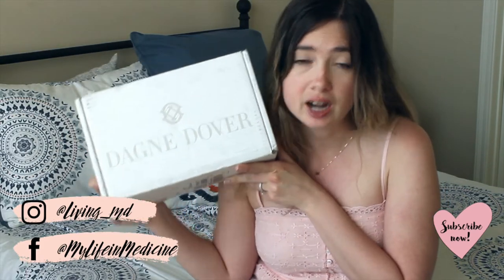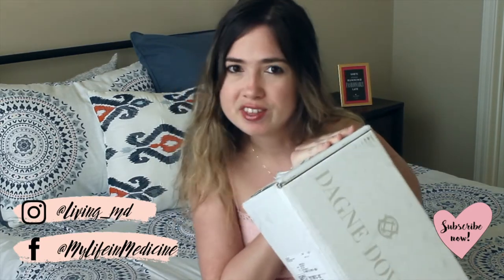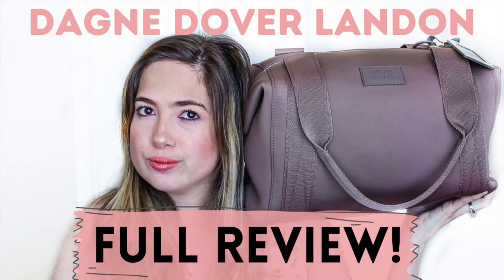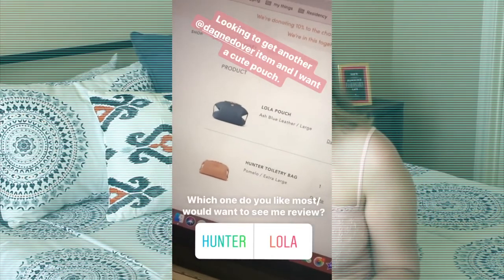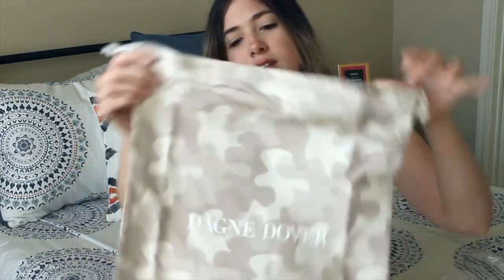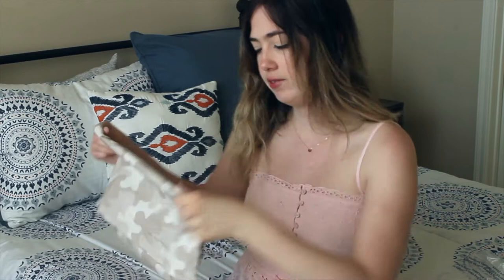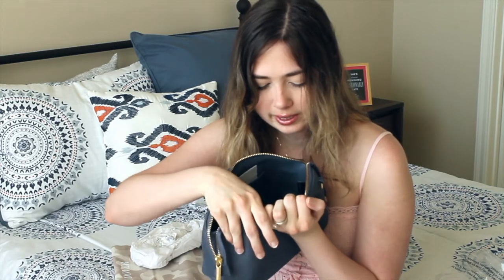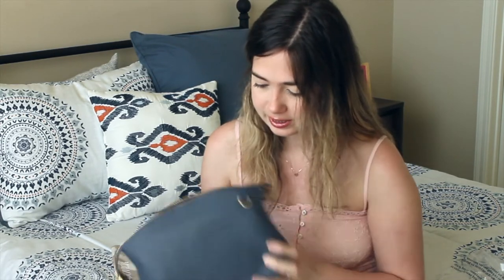Dagne Dover Pouch Unboxing | Lola Pouch | My Life in Medicine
I love Dagne Dover products, and today I am unboxing a brand new product with you guys, my first Leather Pouch ever and first item from their leather line I have acquired. Let me know below which Dagne Dover bag is your absolute favorite!

♡ Equipment:
Ring Light